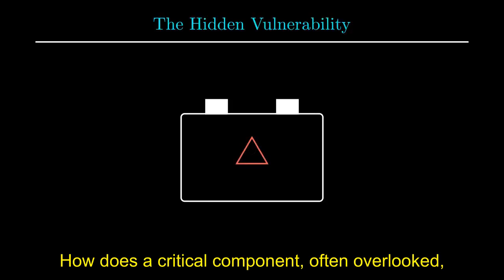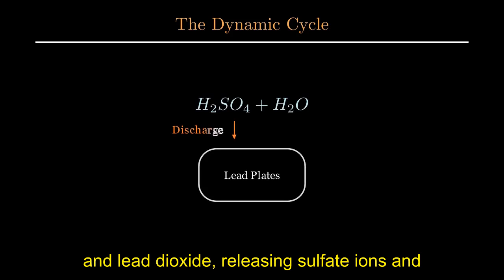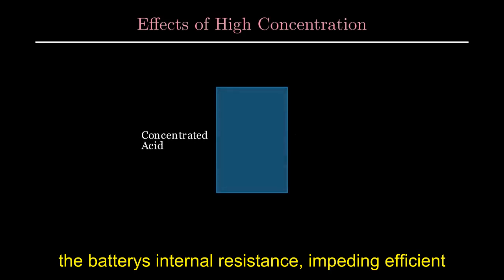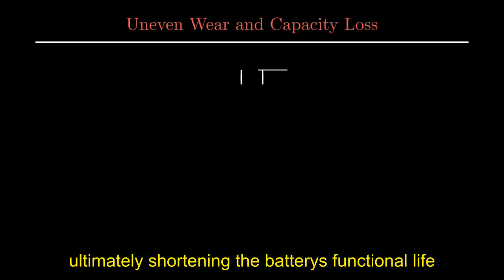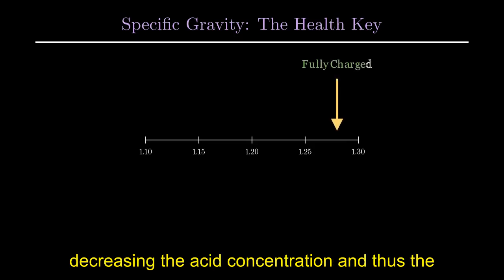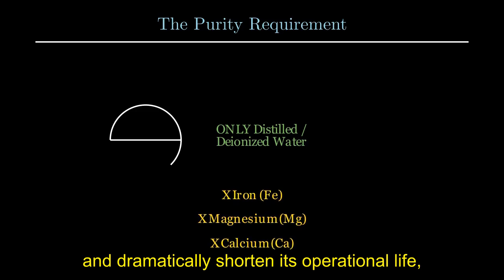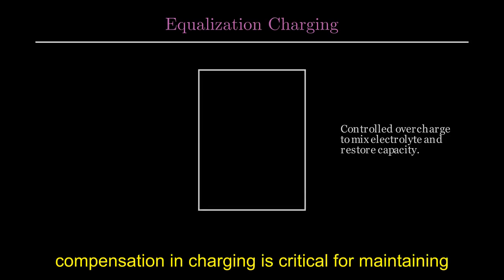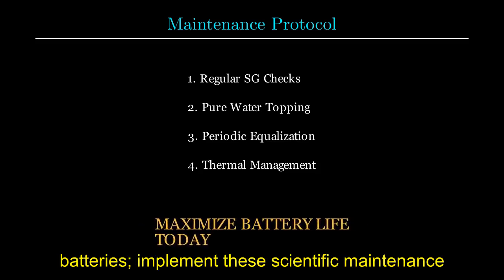This Simple 2-Minute Maintenance Habit Double My Battery's Lifespan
💧 Adding tap water to your battery will destroy it instantly—here is the correct way to save your power cells.

Refillable flooded lead-acid batteries require regular care to maintain optimal acid ratios and prevent permanent internal damage. This guide covers proper flooded lead acid battery electrolyte topping procedures, including when to add water and how to measure specific gravity with a hydrometer. Master basic lead acid battery fluid level maintenance to prevent cell drying, maximize plate coverage, and double the operating life of your service battery

Is your lead-acid battery failing prematurely, leaving you without power when you need it most? The hidden culprit might be an often-overlooked component: the electrolyte. Discover how maintaining its precise balance is critical to extending your battery's life and optimizing its performance, saving you significant replacement costs and operational headaches.

In this in-depth guide, we dive into the science behind lead-acid batteries, revealing how the electrolyte's delicate chemical equilibrium directly impacts energy storage and release. You'll learn about the dynamic cycle of sulfuric acid and water, understand the primary mechanisms of water loss (evaporation and electrolysis), and explore the detrimental effects of high concentration and electrolyte stratification. Most importantly, we'll equip you with essential maintenance tips, from understanding specific gravity measurements using a hydrometer to the importance of purity, precise filling, equalization charging, and smart charge control. Master these techniques to ensure your refillable lead-acid batteries deliver maximum uptime and longevity.

Video Chapters:
00:00 The Hidden Vulnerability
00:11 Internal Chemical Equilibrium
01:02 The Dynamic Cycle
01:34 Water Loss Mechanisms
02:19 Effects of High Concentration
02:54 Electrolyte Stratification
03:51 Uneven Wear and Capacity Loss
04:05 Thermal Influence
04:44 Specific Gravity: The Health Key
05:33 Hydrometer Measurement
05:58 The Purity Requirement
06:34 Filling Precision
07:10 Equalization Charging
07:46 Smart Charge Control
08:22 Maintenance Protocol